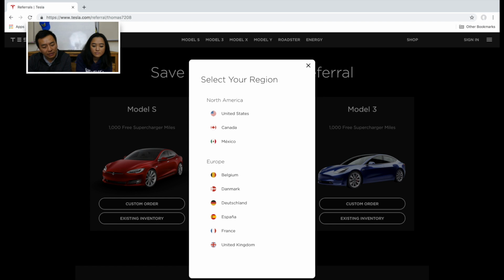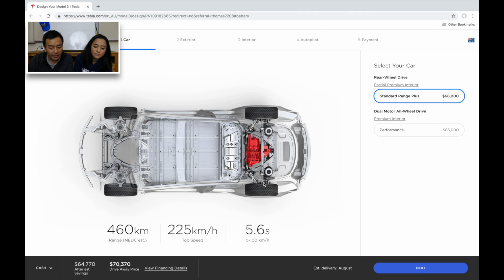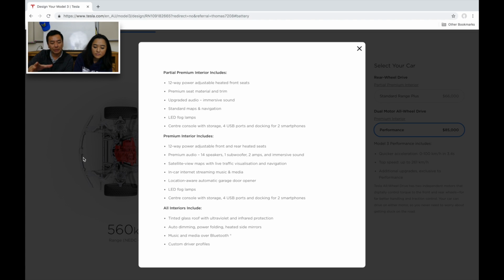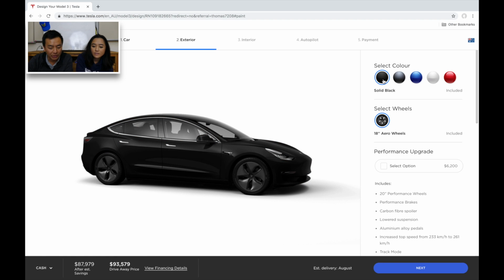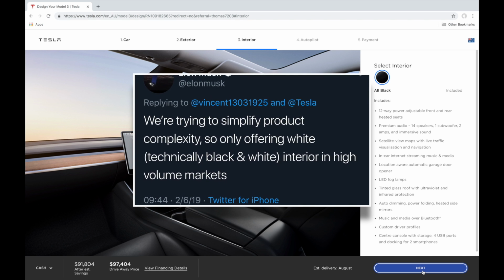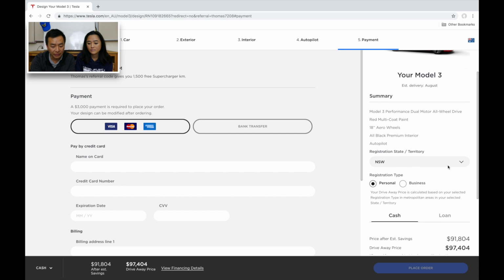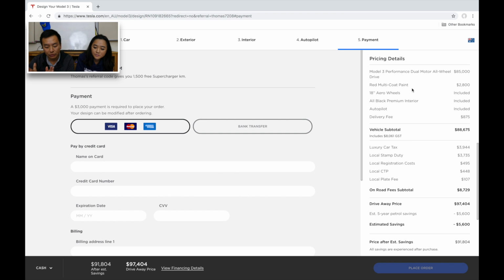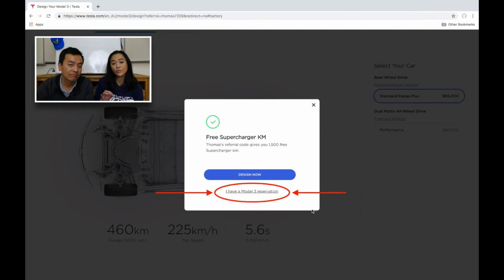Tesla Model 3 Step-By-Step Purchase Guide | Ludicrous Feed | Tesla Tom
Breaking: Tesla has finally opened online Model 3 orders to more right hand drive markets including Australia!  If you go through with the order without initially clicking a referral link, you won't be able to enter a referral code and you will forfeit your 1500km of free supercharging.

RoadsterDownUnder Pledge: I do solemnly promise, should I win a Roadster 2020 in Tesla’s new referral program, to list this vehicle on an electric car sharing platform to allow all Australians an opportunity to drive this magnificent car as part of a greater effort to bring the electric vehicle to this great nation. RoadsterDownUnder.

Happy Charging!

Send me your pics/vids of how you are living the 'sustainable life' and I will include them in an upcoming Ludicrous Feed video :) TT